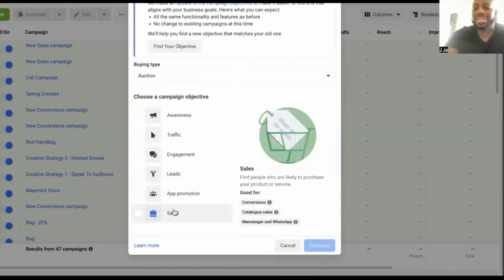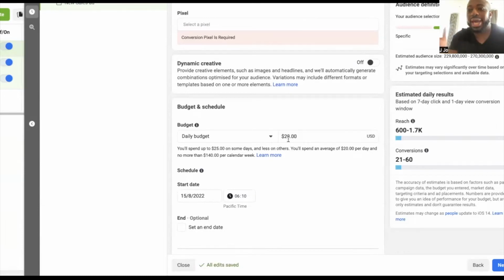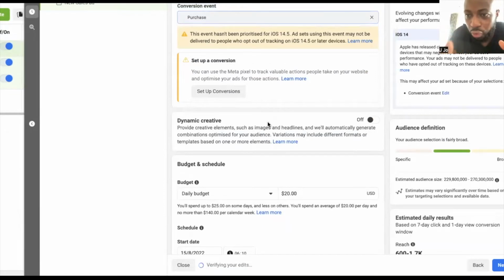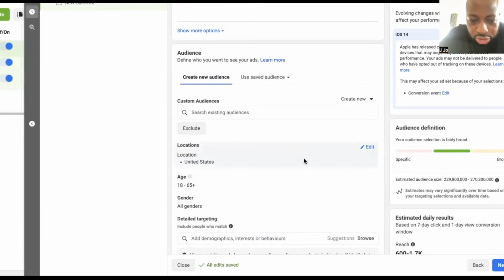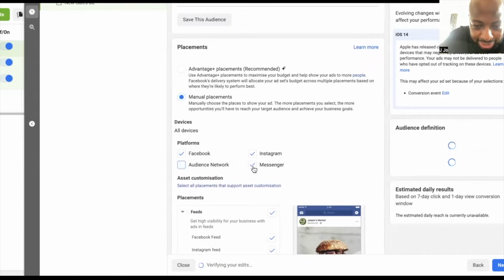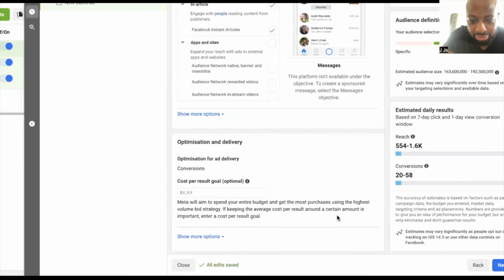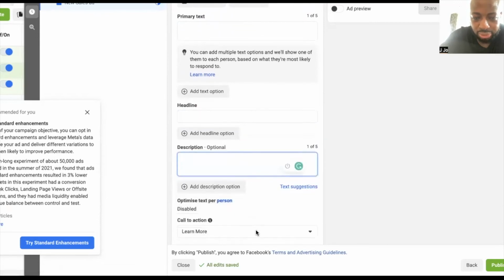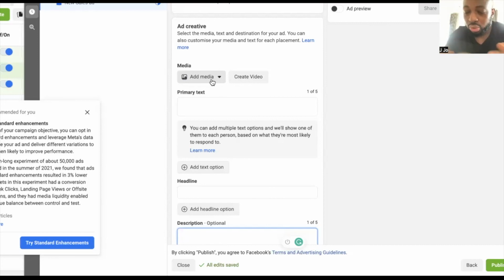How To Easily Show Up in Facebook Search Results - Step by Step Facebook Ads Tutorial